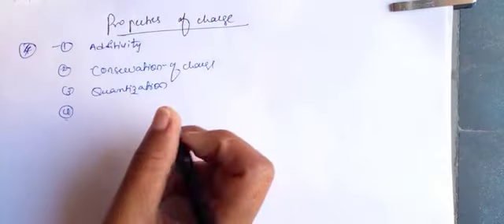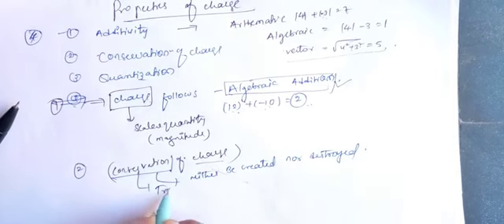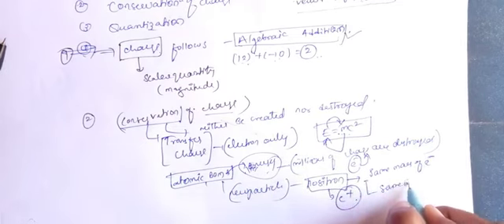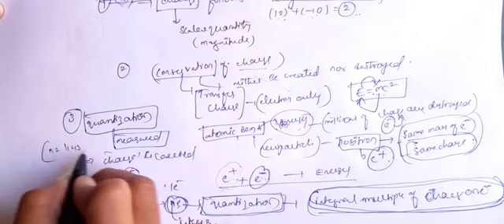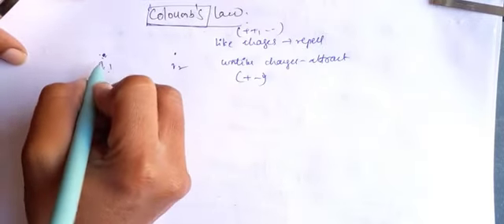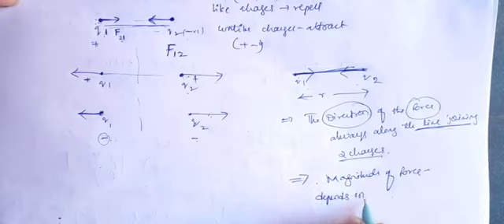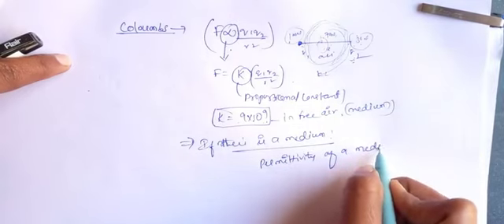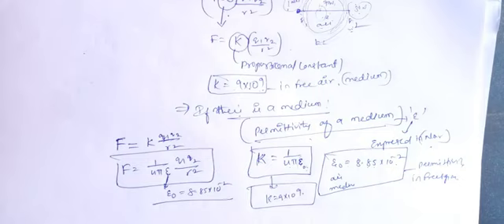properties of charge